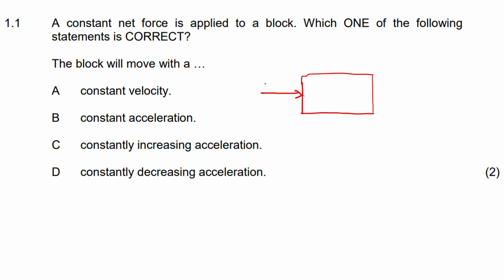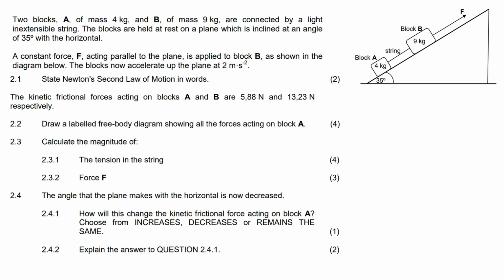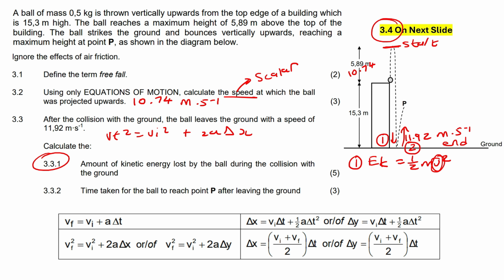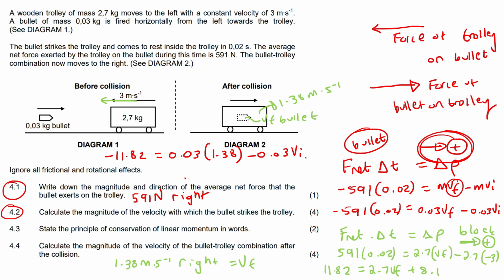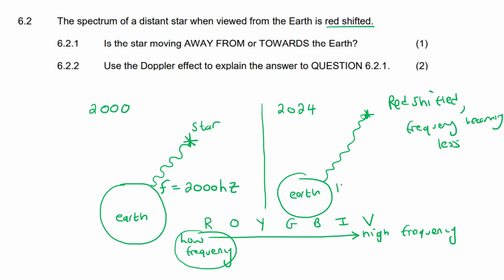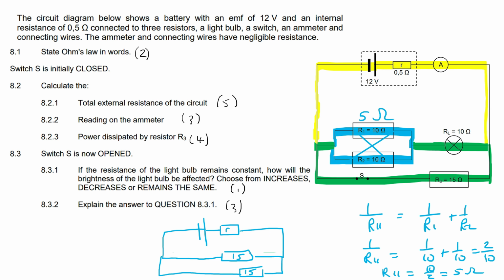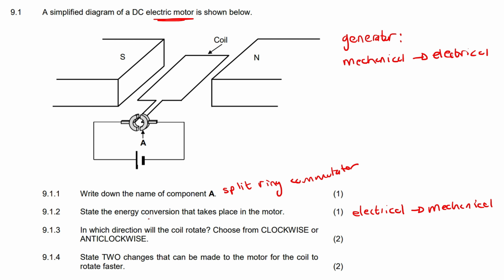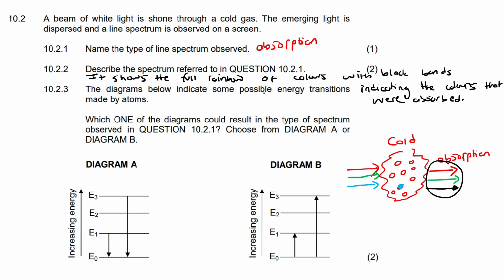November 2023 Physics